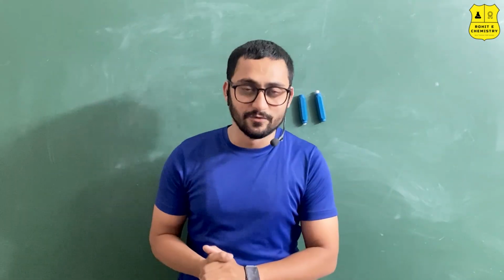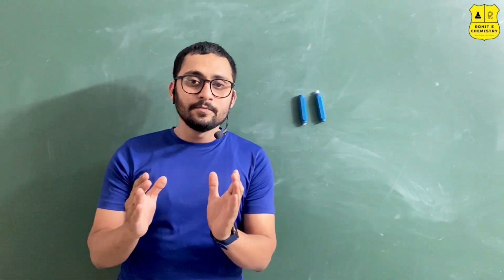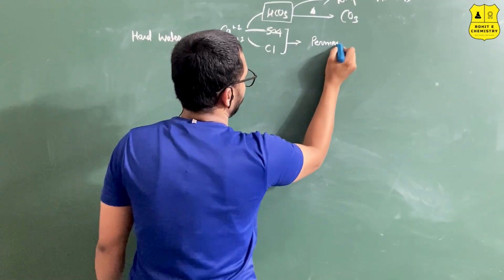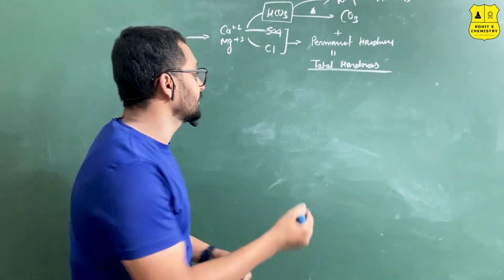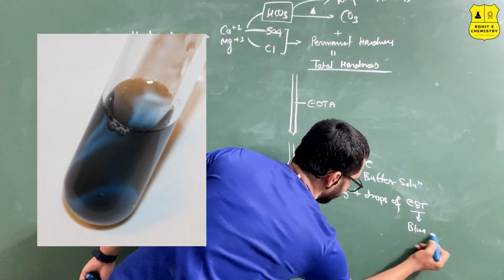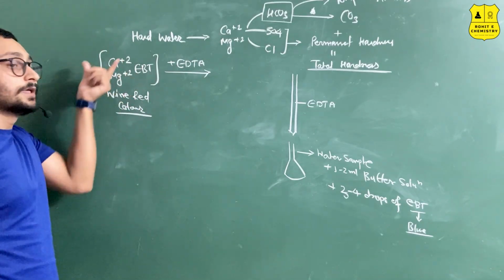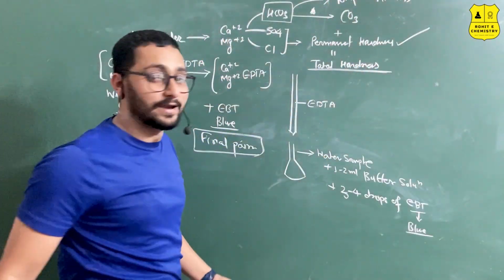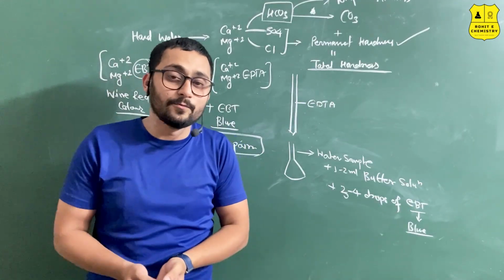EDTA Method for Temporary Hardness | Complete Chemistry Lab Practical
🔬 How to Calculate Temporary Hardness of Water in Chemistry Lab | EDTA Titration Practical

Hello Students 👋
In this video, I have explained how to calculate the Temporary Hardness of Hard Water using the EDTA titration method in a Chemistry Laboratory.

This practical includes complete step-by-step explanation of:

✅ Preparation of apparatus
✅ Use of Burette, Pipette & Conical Flask
✅ Use of EDTA Solution, EBT Indicator & Buffer Solution
✅ Colour change observation (Wine Red ➝ Blue)
✅ End point detection
✅ Calculation of Temporary Hardness
✅ Practical viva & important tips for exams

📚 This video is very useful for:

* Polytechnic Students
* B.Sc Students
* Chemistry Practical Exams
* Lab Assistants & Beginners

🧪 Chemicals Used:
• Hard Water Sample
• EDTA Solution
• EBT Indicator
• Buffer Solution (pH 10)

temporary hardness practical
temporary hardness of water
how to calculate temporary hardness
EDTA titration practical
hard water practical
chemistry practical
water hardness experiment
EDTA experiment
temporary hardness calculation
chemistry lab practical
hardness of water by EDTA method
burette pipette conical flask practical
engineering chemistry practical
polytechnic chemistry practical
BSc chemistry practical
chemistry lab experiment
hard water analysis
water analysis practical
EDTA titration method
chemistry practical in english
temporary hardness viva questions
hard water chemistry
lab practical chemistry
chemistry experiment
analytical chemistry practical